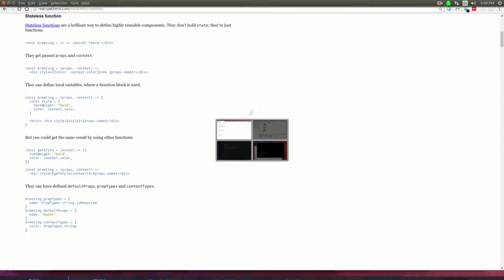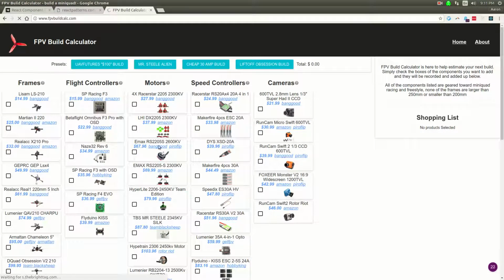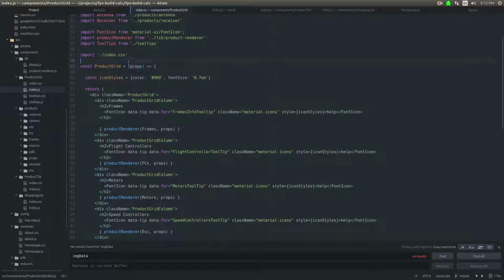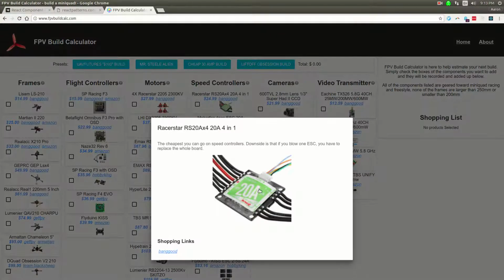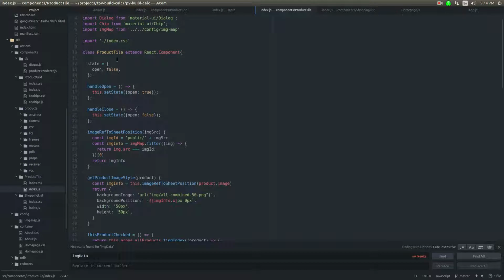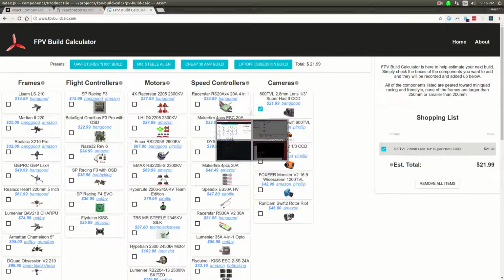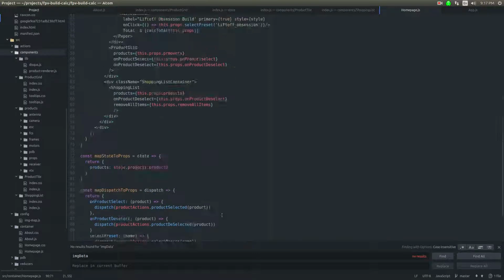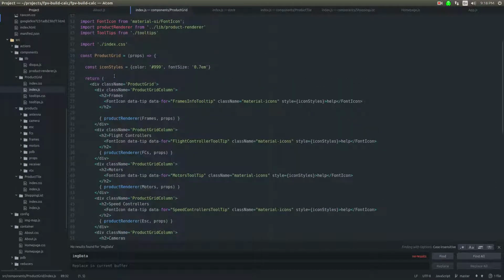React Component Patterns - Stateful, Stateless and Connected (2017)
I go over three react component patterns - Stateful, Stateless, and Connected. And I talk about when you want to use them in the context of Redux and other things like UI interactions.